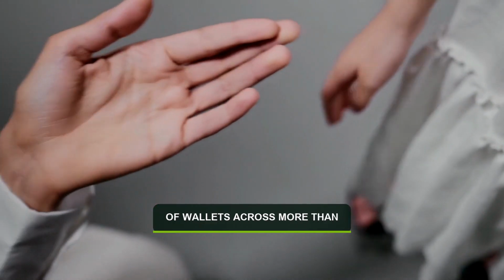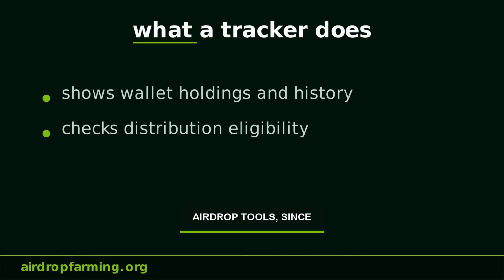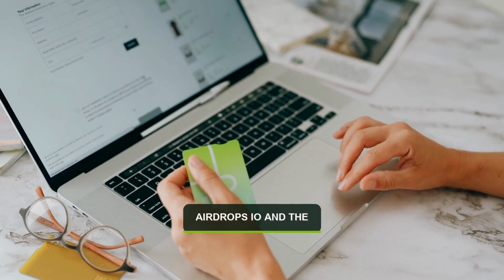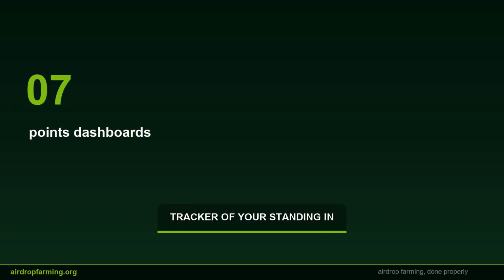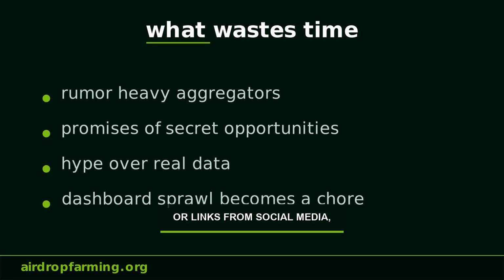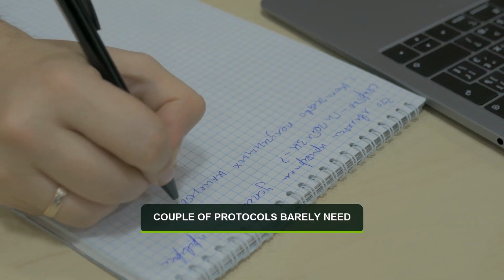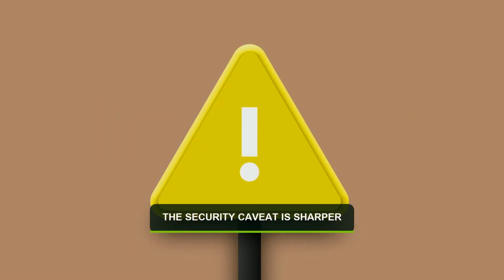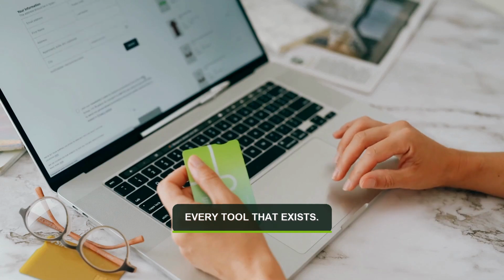Airdrop Trackers, Honestly Tested: Which Ones Actually Save You Time in 2026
about: an operator who runs real proxy and cloud-phone farms breaks down crypto airdrop farming the way it actually works: how to qualify for token airdrops, run multiple wallets the right way, and understand how chain analysis clusters wallets — plus honest, tested reviews of anti-detect browsers, RPC providers, wallets, and airdrop trackers. no hype, no 'guaranteed 5-figure drop' nonsense, no financial advice.